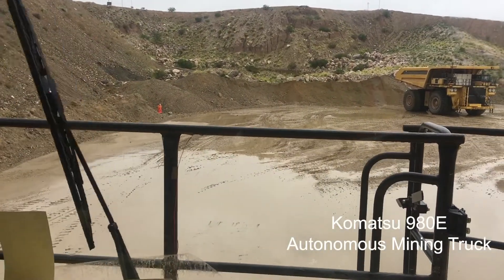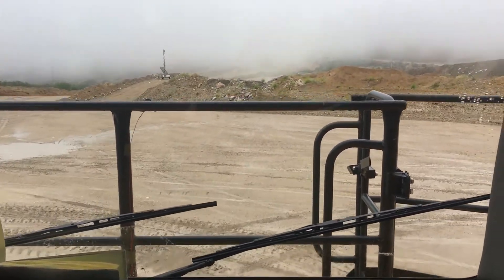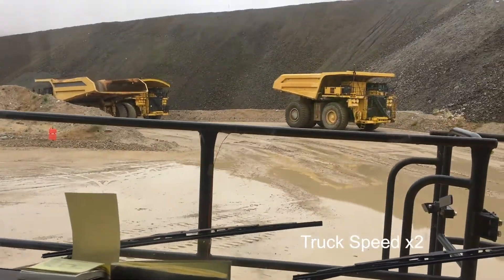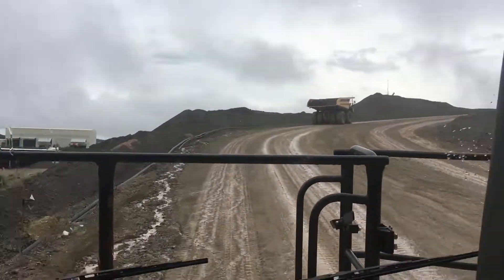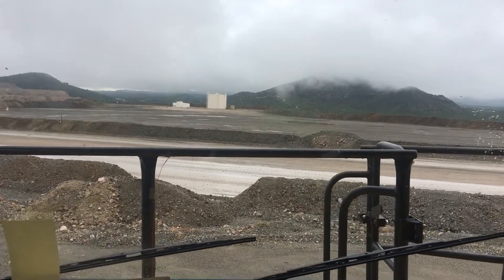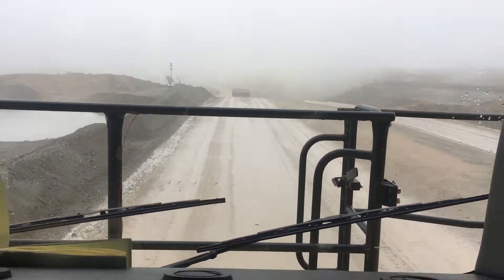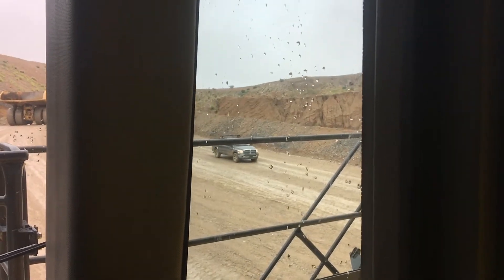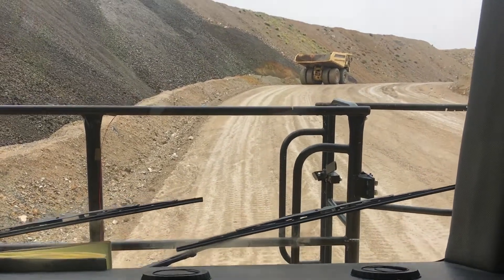Ride Along in the Komatsu 980E Autonomous Mining Truck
Construction Equipment editors take a ride in the Komatsu 980E fully autonomous mining truck, offering a glimpse into the machine's daily work and functions straight from the operating seat.